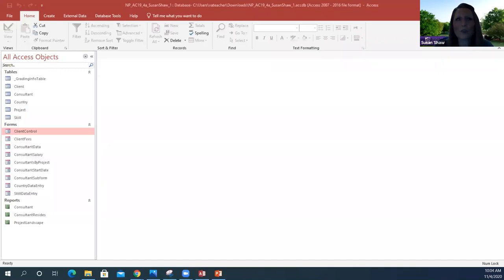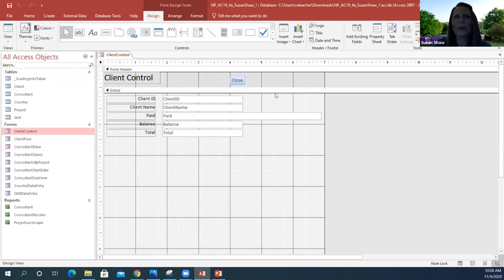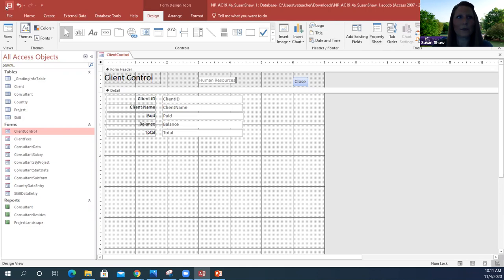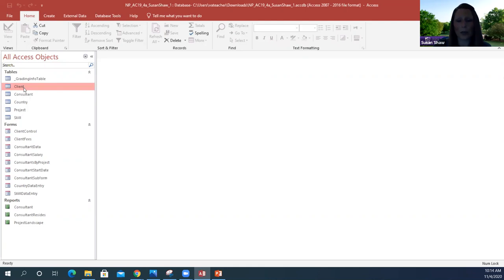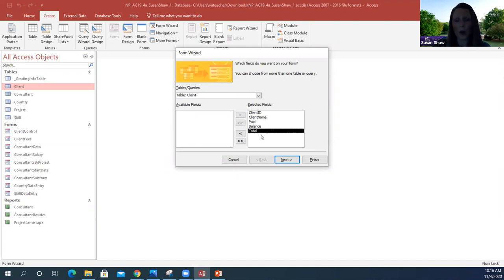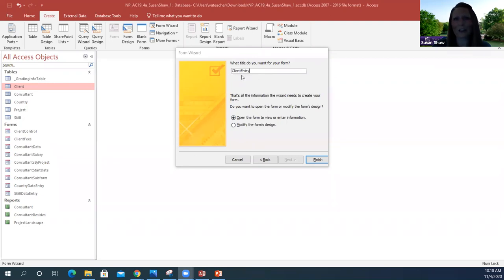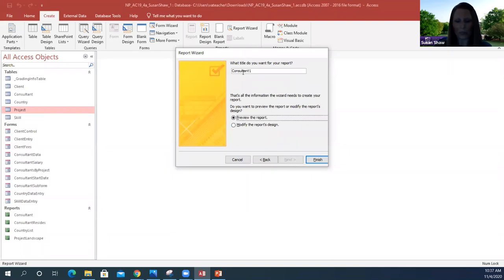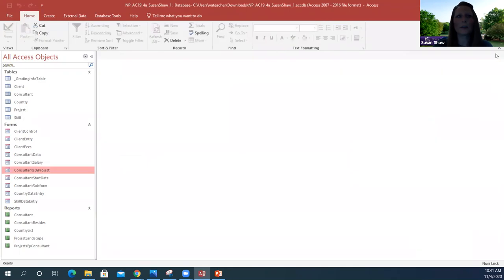Access Module 4 Lecture Notes